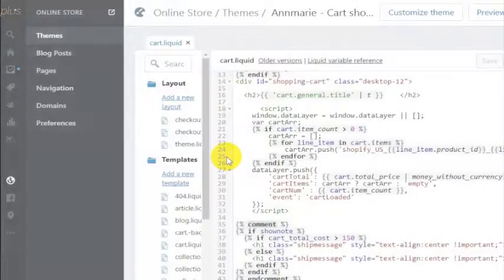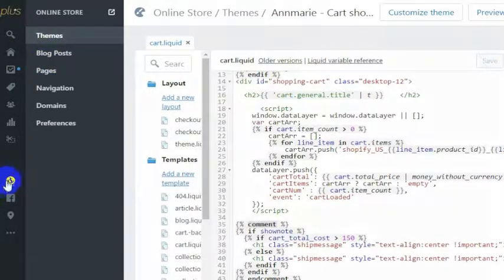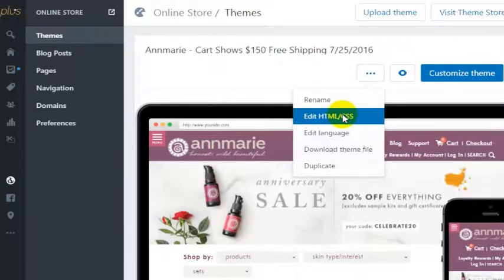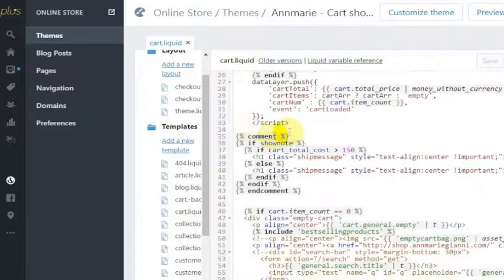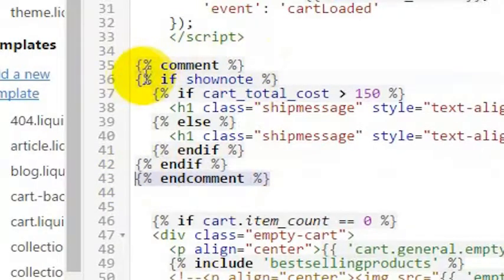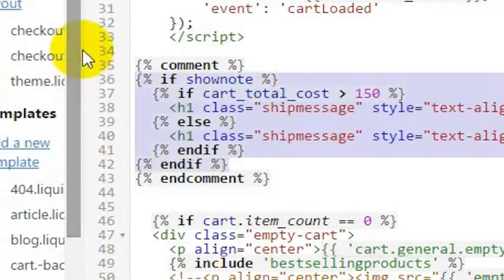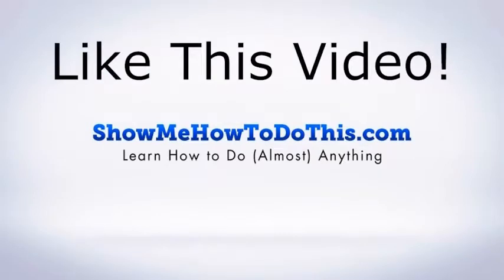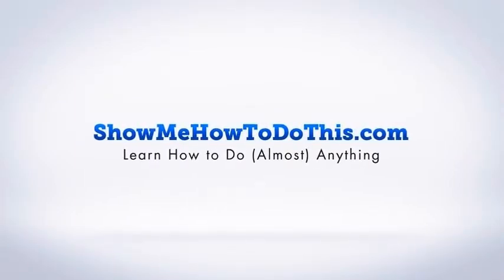How To Comment Out Liquid Code: Shopify Liquid Code Themes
Go into store - Themes
 - Upper right
   - edit HTML/CSS
    - Go to the liquid theme you're editing

Use the following code

Except you'll have to include the brackets yourself by replacing the -- with the brackets and the percentage sign.  (Youtube doesn't allow them.:

whatever code goes here
-- endcomment --

Editing liquid code uses this coding.

Hopefully this helps you edit your shopify liquid page theme.